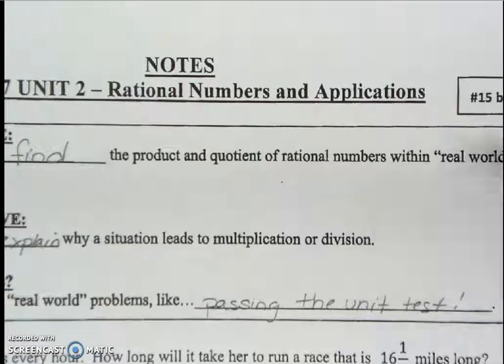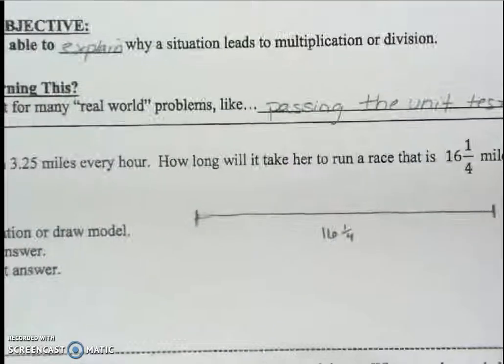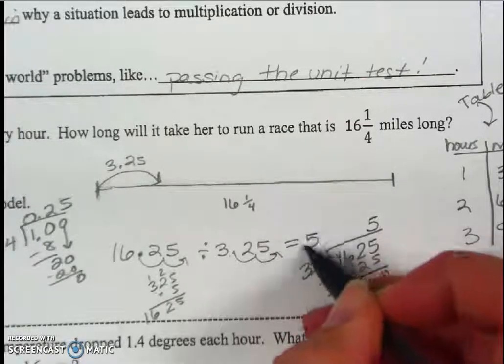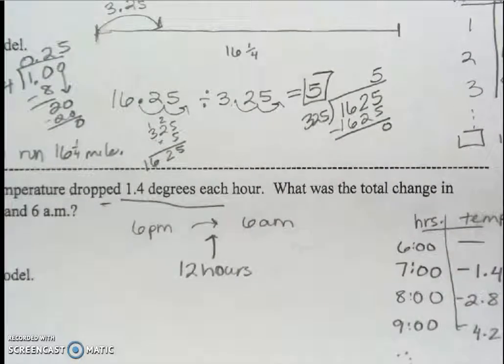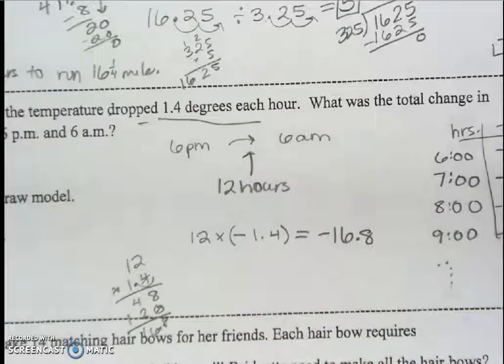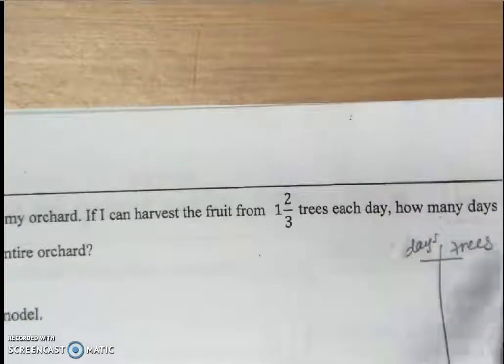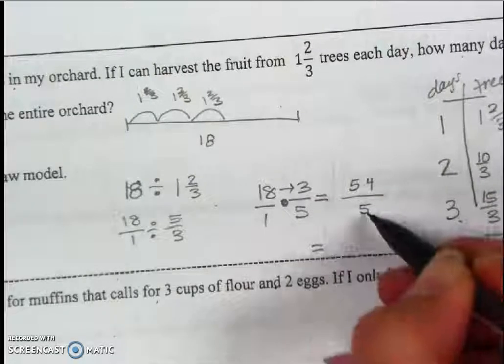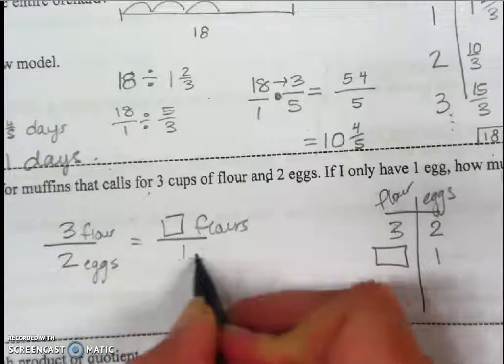Grade 7 Unit 2 Lesson 15b